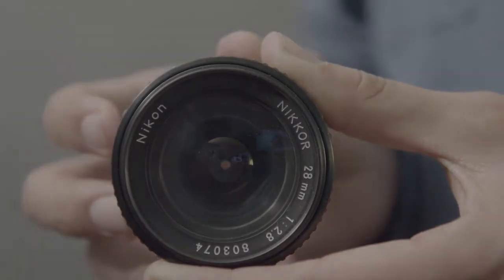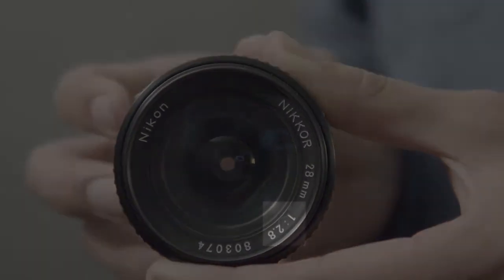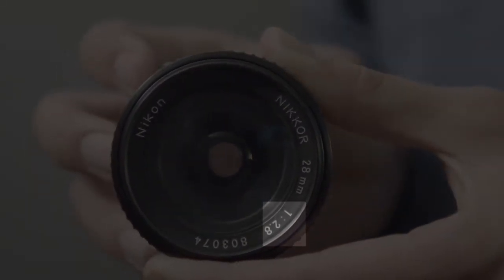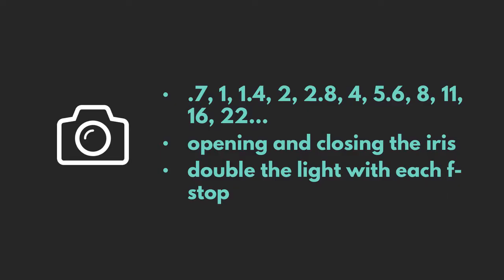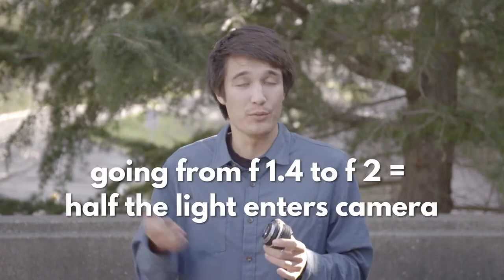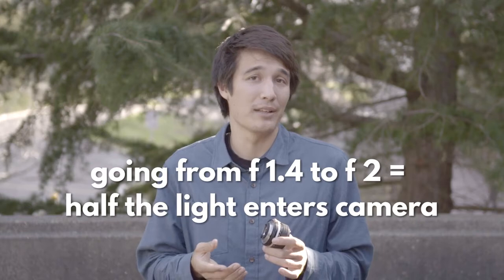Lecture 22 What is Aperture